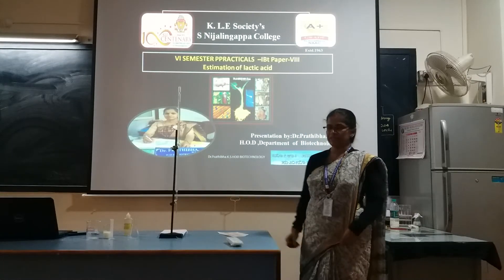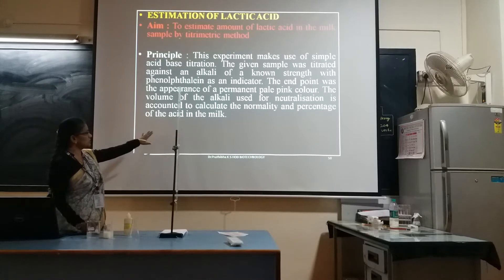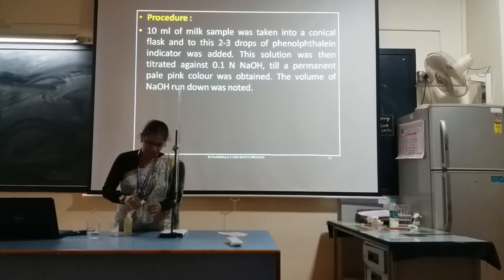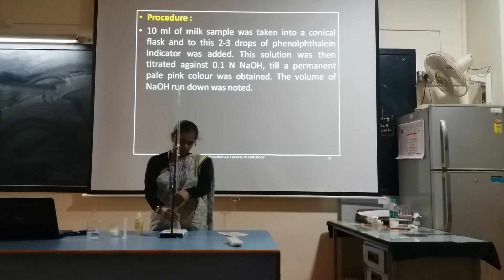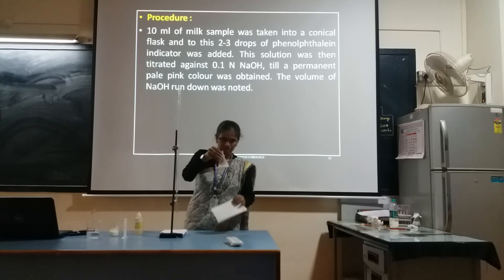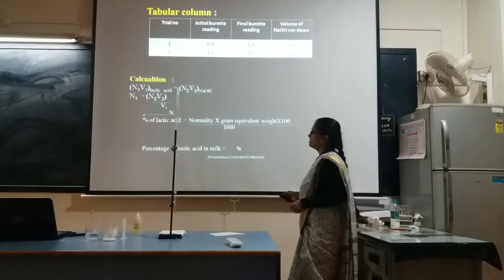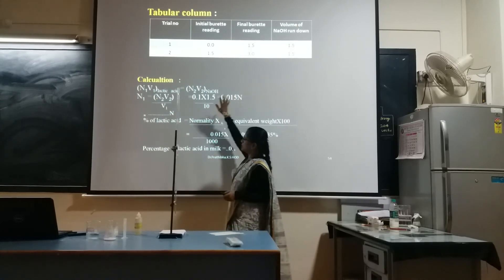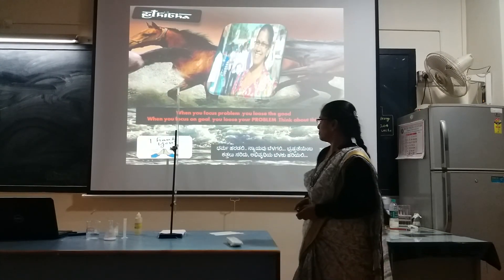Estimation of Lactic acid